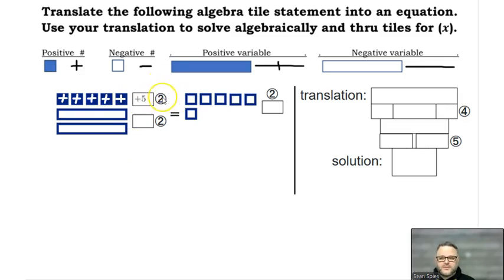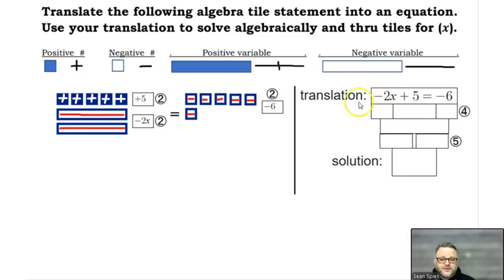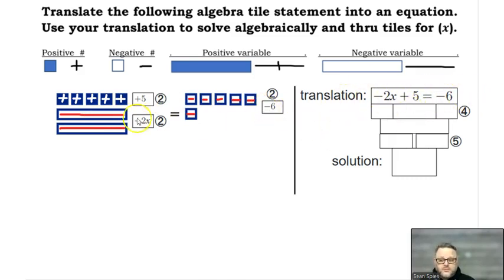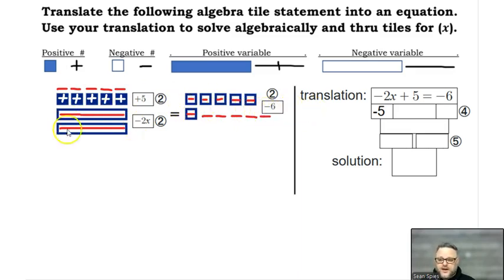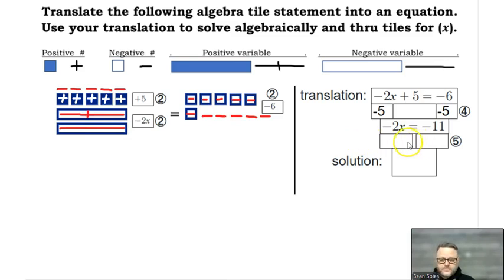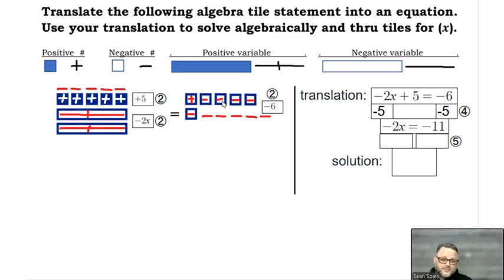Algebra Tiles - 2-Step Equations (2)